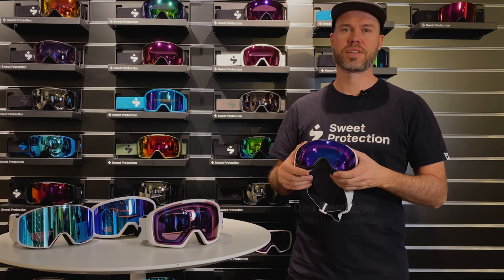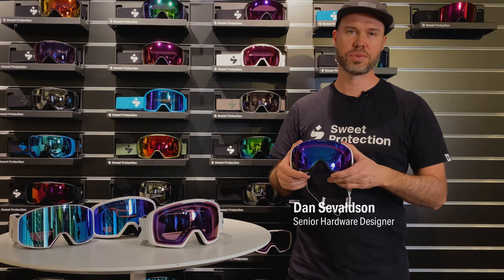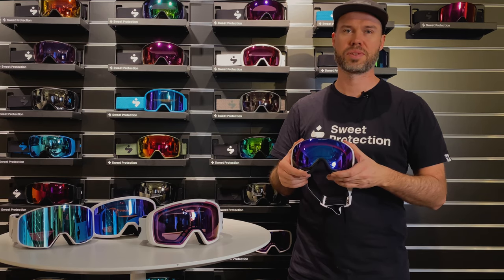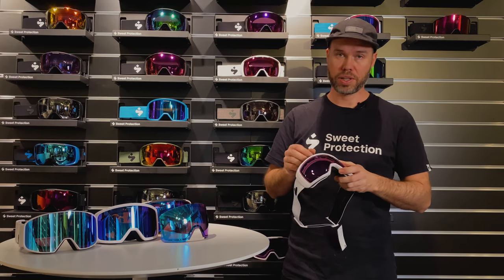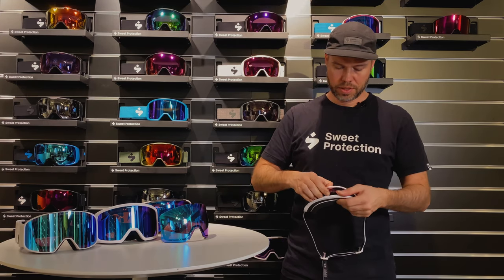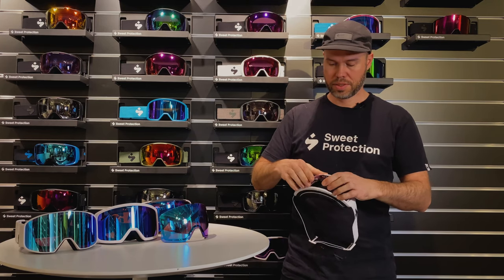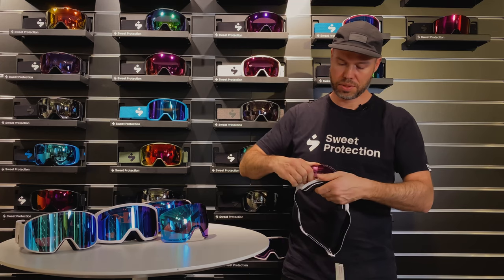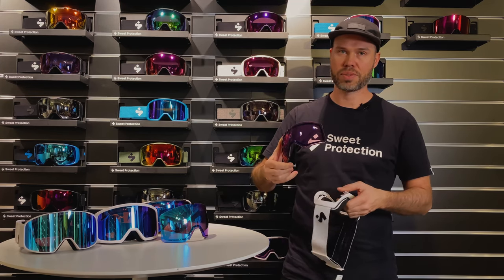How to change lenses on the Clockwork Goggle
Here comes the easy instruction on how to change lenses on the Sweet Protection Clockwork and Clockwork World Cup goggle. Presented by Dan Sevaldson, Senior Designer in the Hardware Design and Development at Sweet Protection